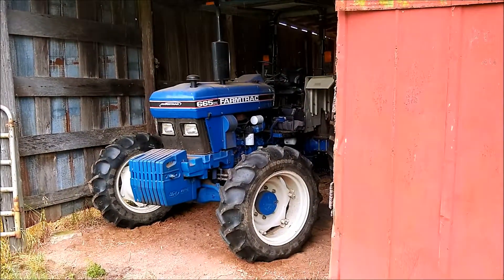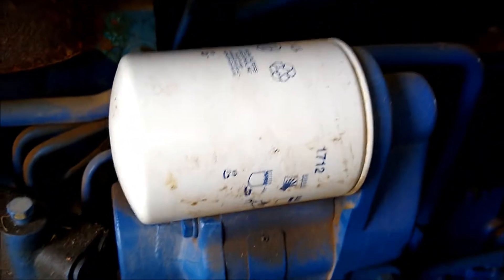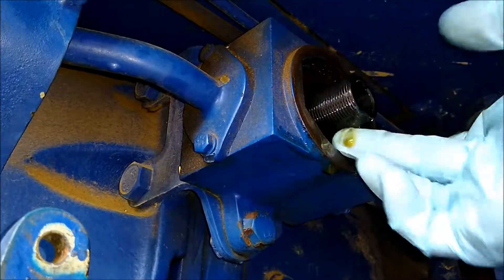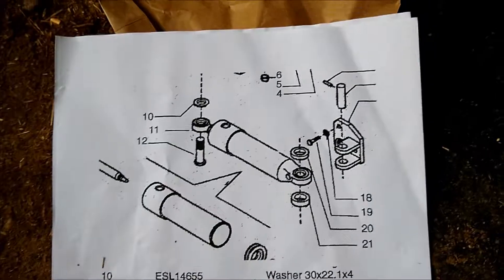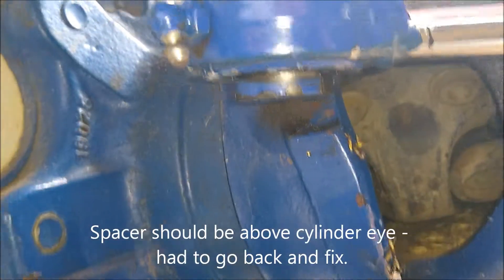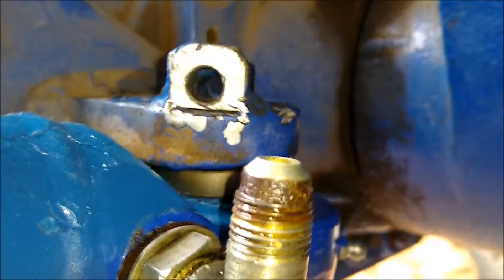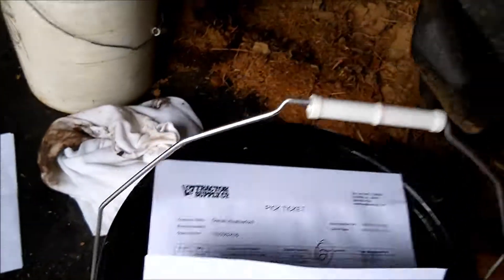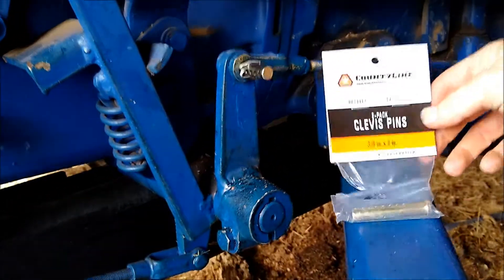Installing Hydraulic Cylinder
Installing the newly rebuilt steering cylinder on the Farmtrac 665 DTC tractor.